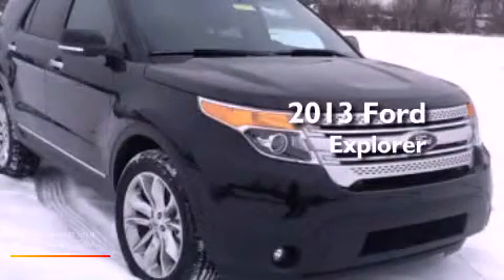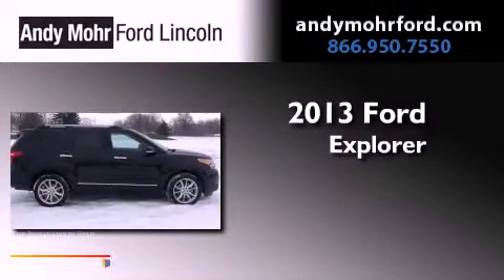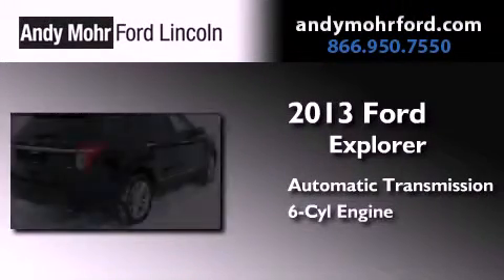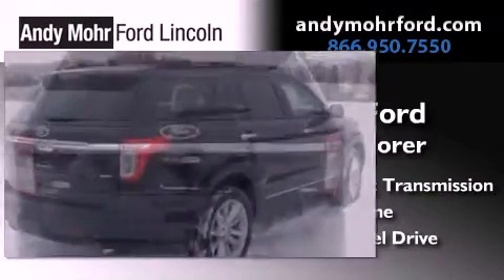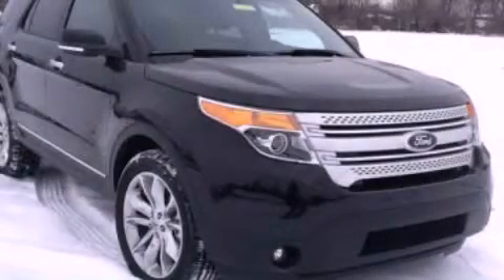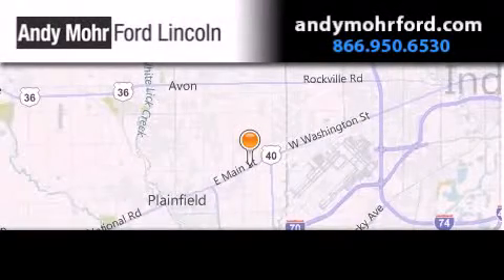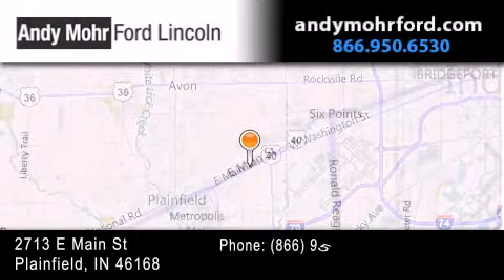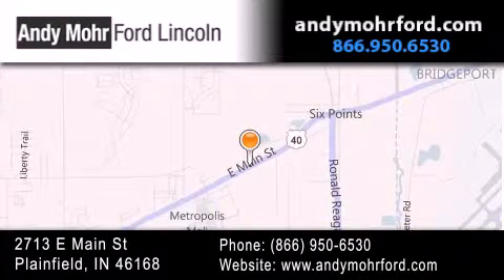2013 Ford Explorer Plainfield IN 46168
Year : 2013
 Make : Ford
 Model : Explorer
 Engine : 3.5L V6 24V MPFI DOHC Flexible Fuel
 Trans . : 6-Speed Automatic
 Exterior : Tuxedo Black Metallic

 Interior : Charcoal Black
 Stock : T17377

 2713 E. Main Street